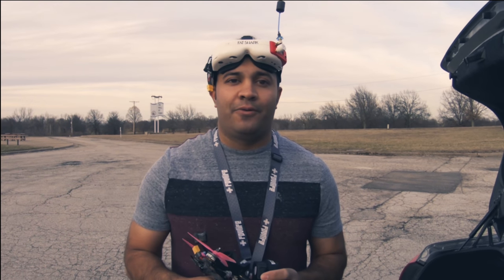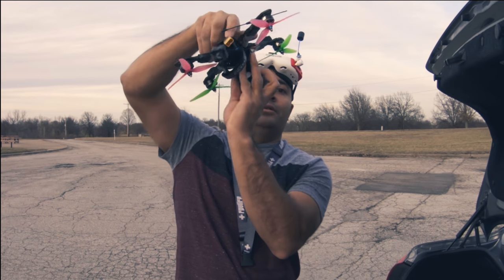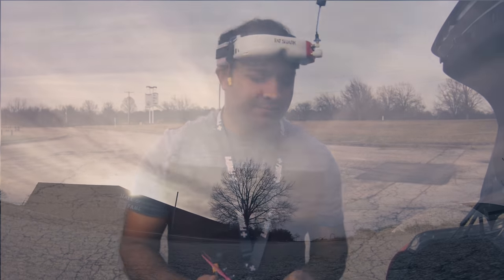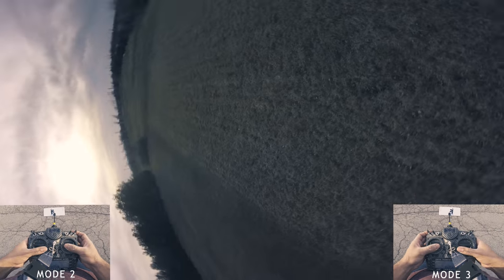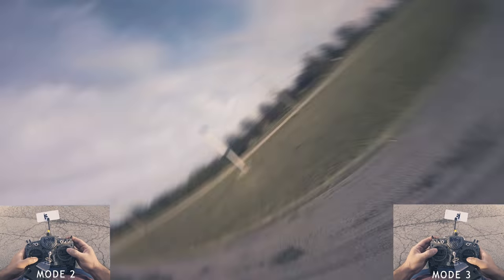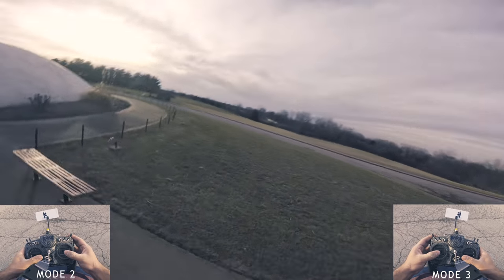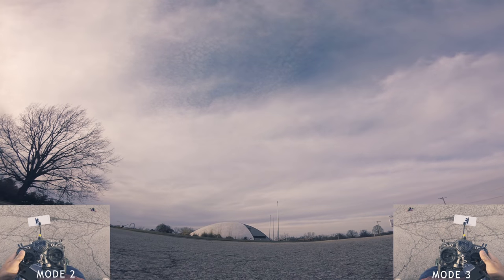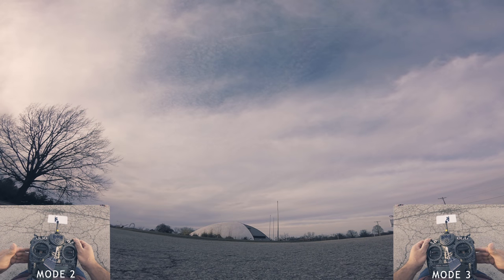FPV TRICK SERIES: HOW TO INVERTED YAW SPIN?! 🔥🔥🔥| FPV FREESTYLE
OTHER CONTENT👇🏽😀

Word of caution - always do a walkthrough at any spot before you fly and have a spotter.

ImpulseRC Reverb:
Reverb WOLF PDB OSD 😎
Stikit Skin (GET A SKIN MAKE IT YOURS)!
Kiss v2 FC
Kiss 32 ESCs
T-Motor F40Pro V3 2600kv 🔥
HQPROP ETHIX S3 WATERMELON PROPS😎
UNIFY PRO 😈
TBS TRIUMPH 😈

ImpulseRC Alien 4.5:
Kiss v2 FC
Kiss 32 ECS
UNIFY PRO 😈
TBS TRIUMPH 😈